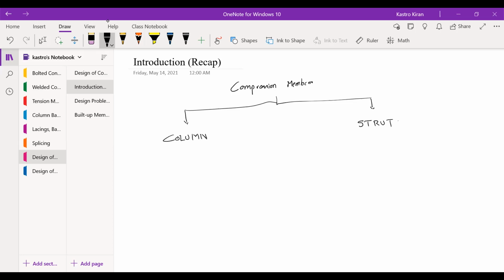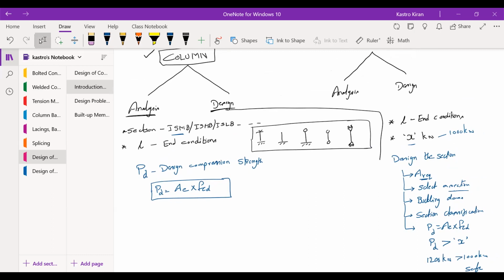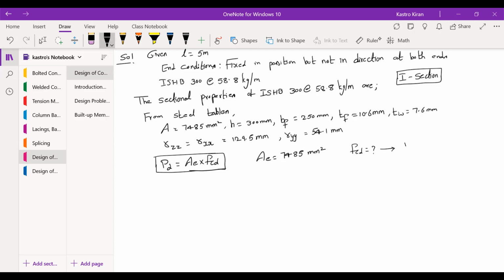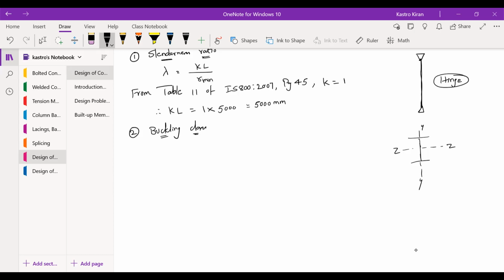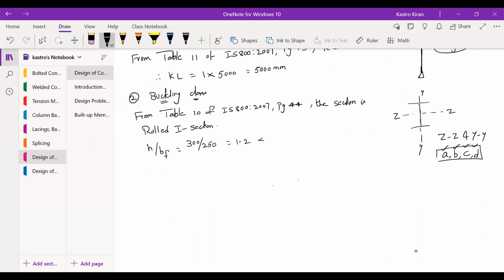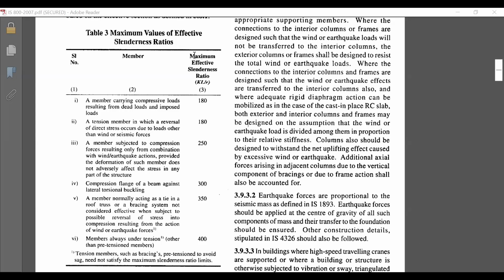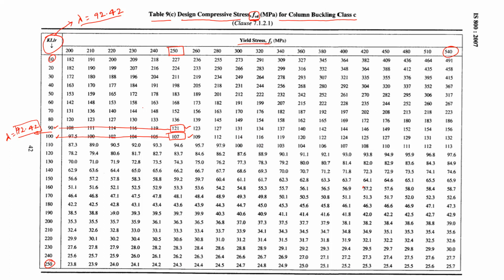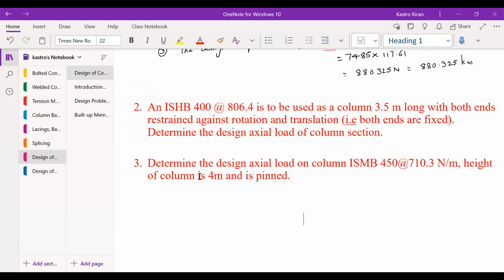Design of Compression Members as Columns_Analysis Type (Part 1 of 4)